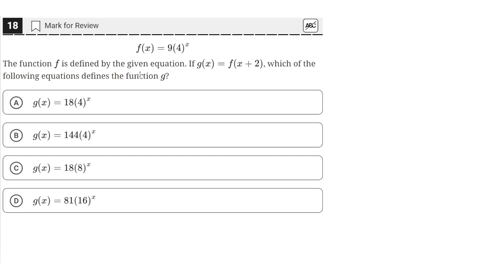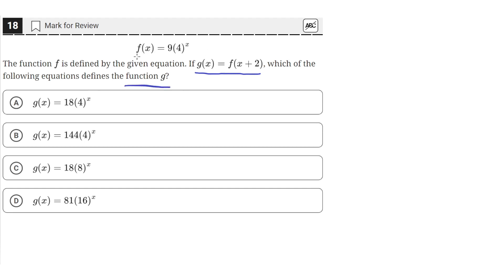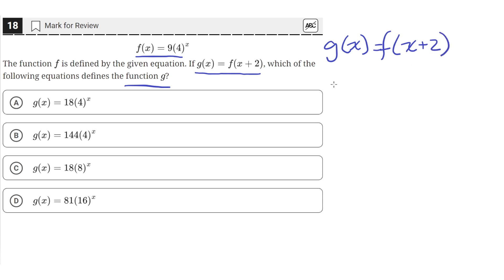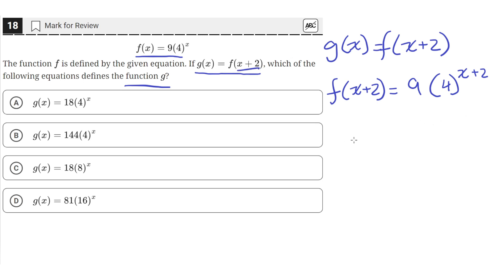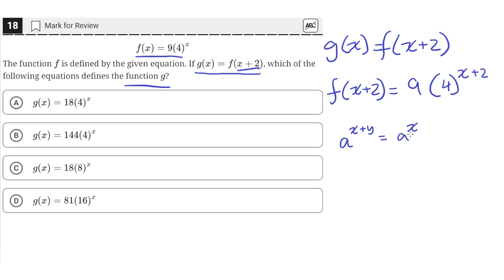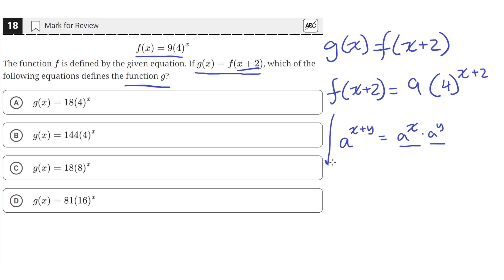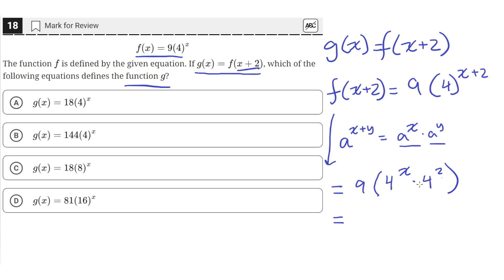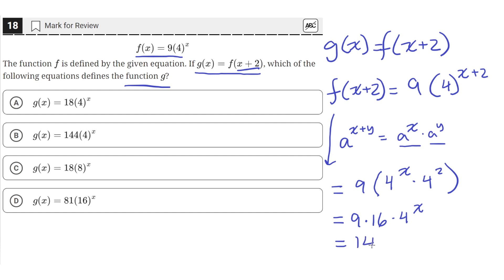Digital SAT Practice Test 3 - Math Module 2 - Question 18